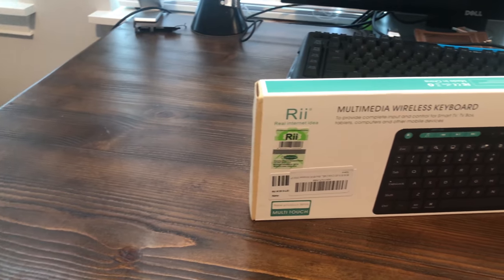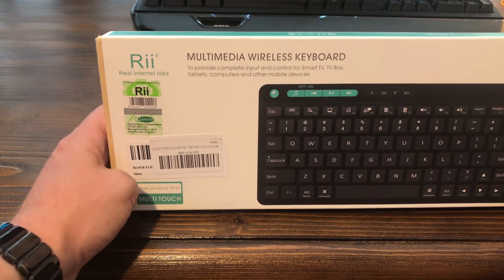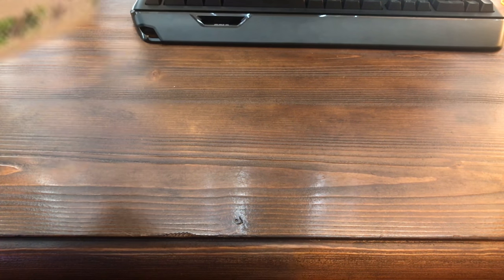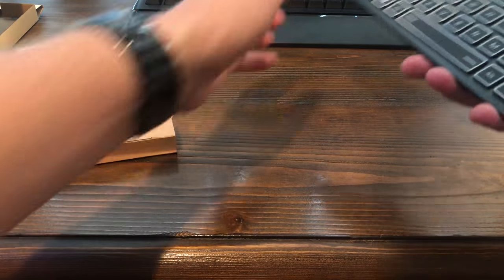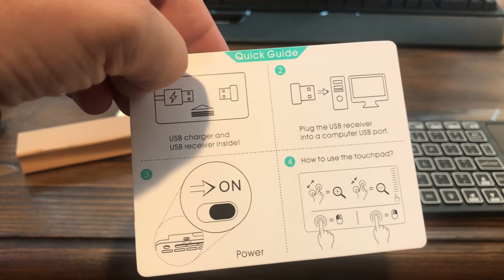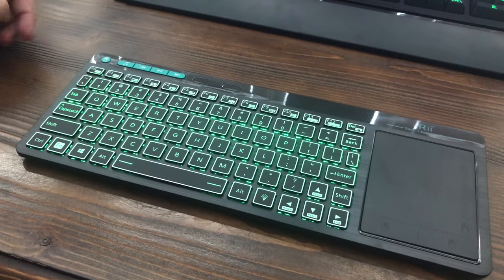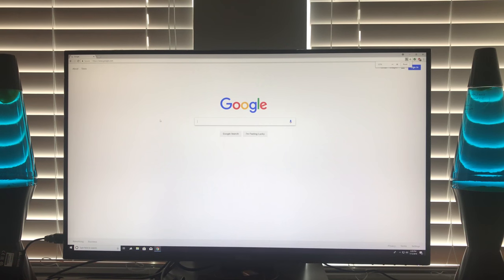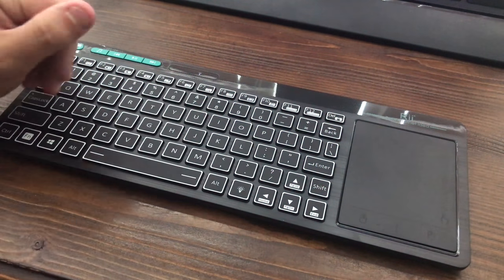Unboxing: Rii Wireless Keyboard and Trackpad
In this video I unbox an Rii keyboard and trackpad.